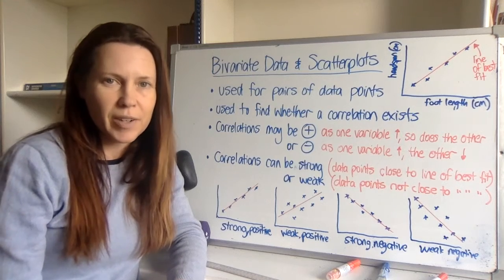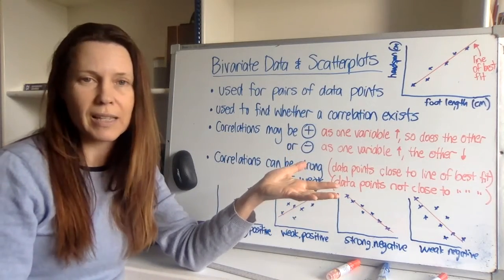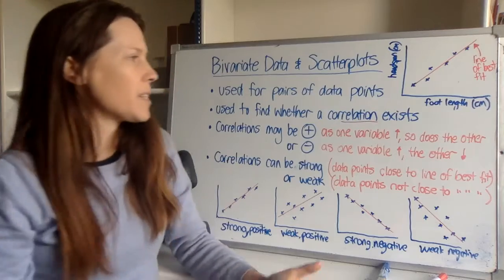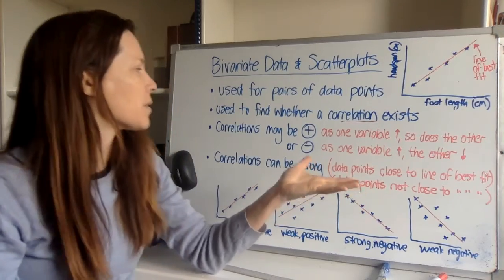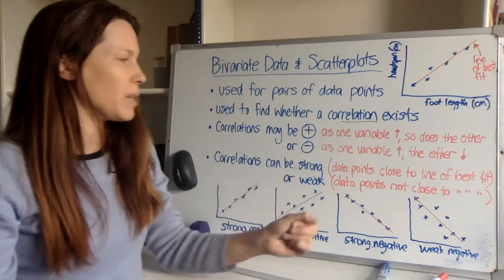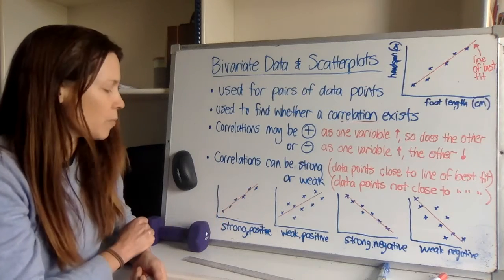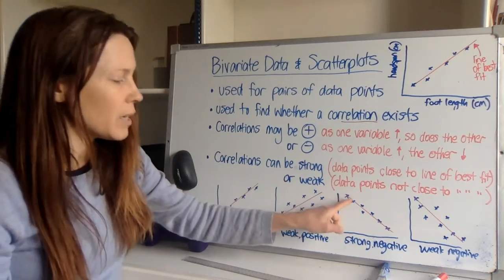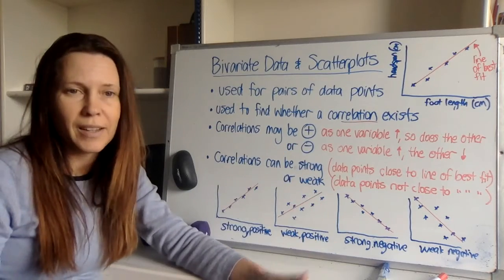Bivariate Data and Scatterplots